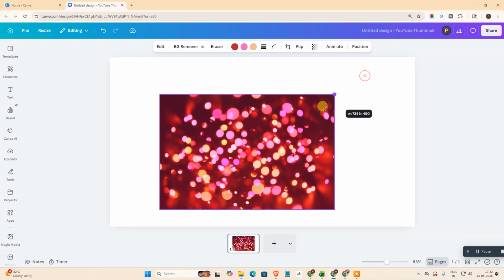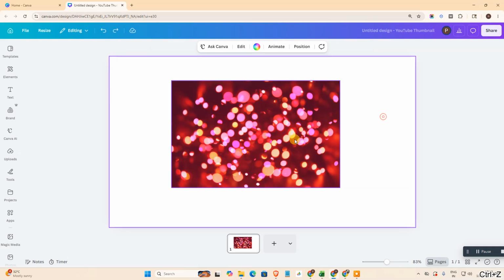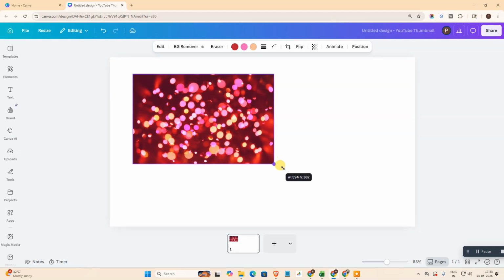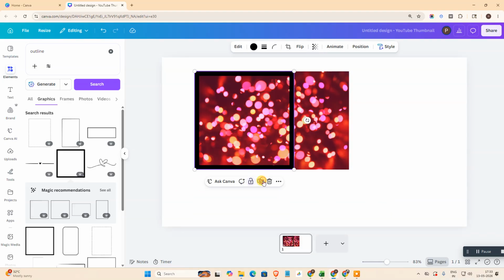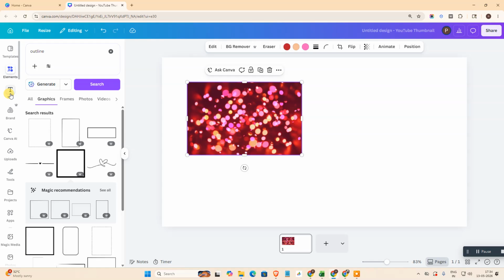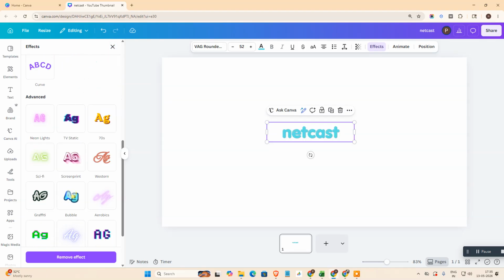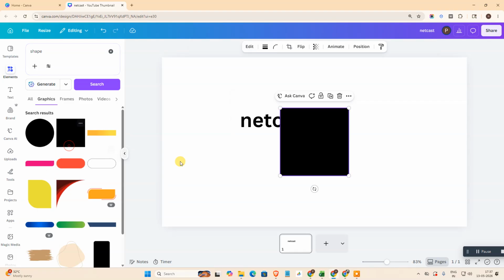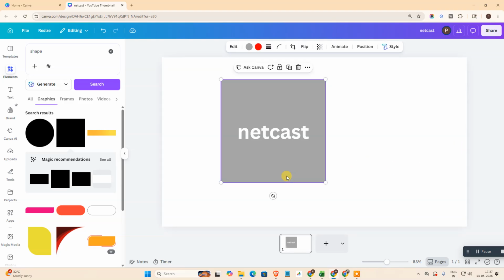How To Remove Border On Picture In Canva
Learn how to remove borders in Canva from images, shapes, and text using simple steps. In this tutorial, I’ll show you how to crop built-in image borders, remove Canva borders, and delete outline shapes. Perfect Canva tutorial for beginners who want clean and professional designs.